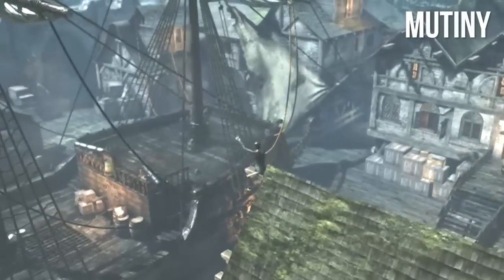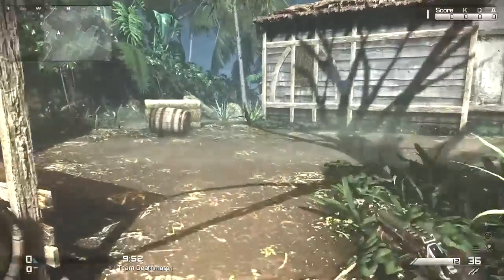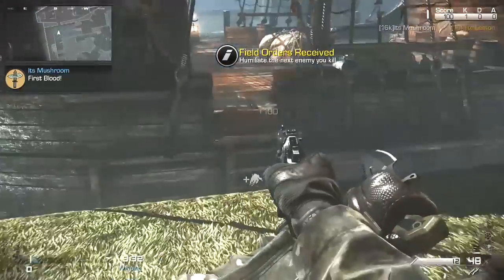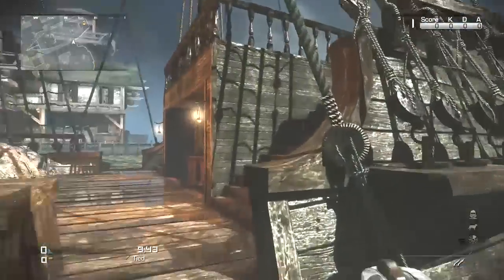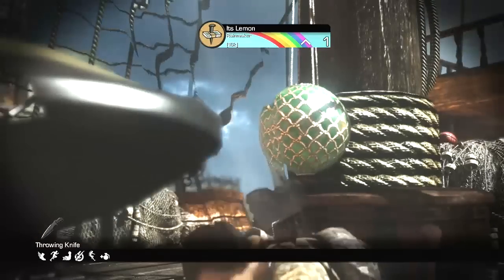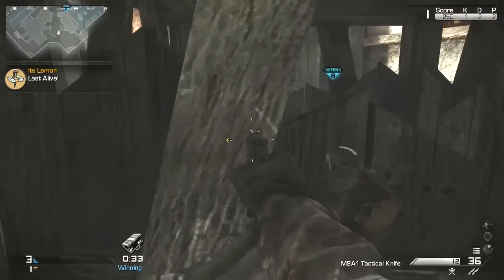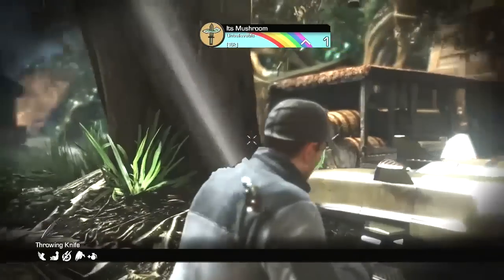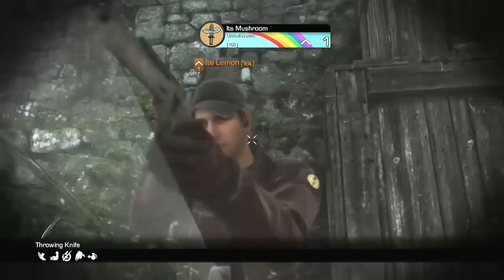"Mutiny" Throwing Knife Spots - Knifer's Playbook (COD: Ghosts Tutorial) | Lemon & Mushroom